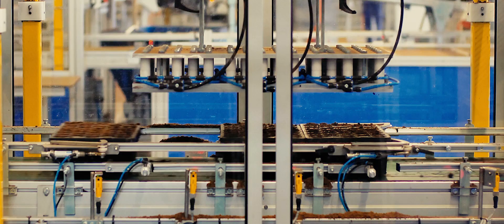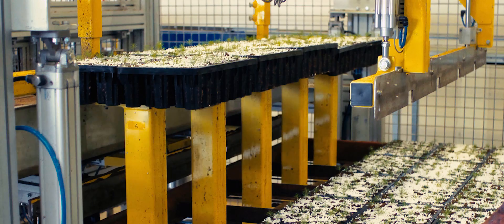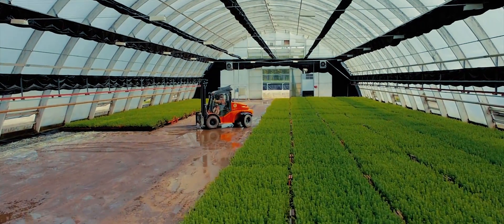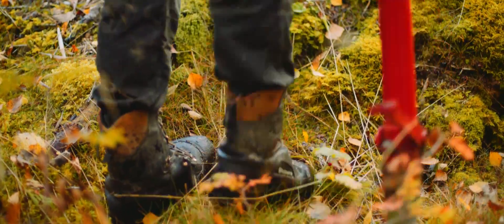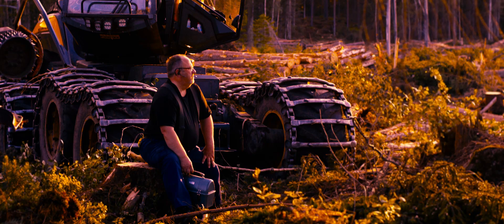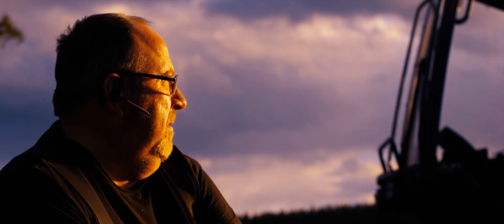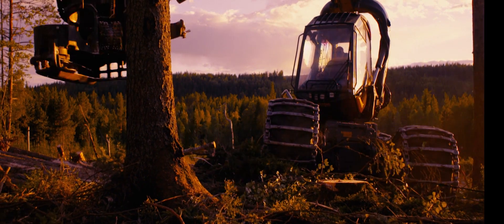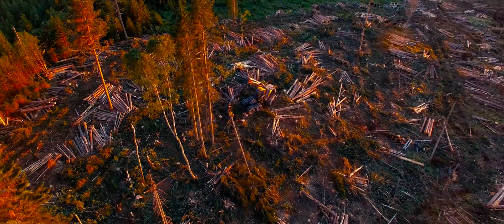30 million seedlings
Anyone harvesting forest in Sweden is by law required to regenerate the forest. The Holmen Group, to which Iggesund Paperboard belongs, annually produces more than 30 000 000 seedlings in order meet the legal requirements. Watch how this huge operation is running.